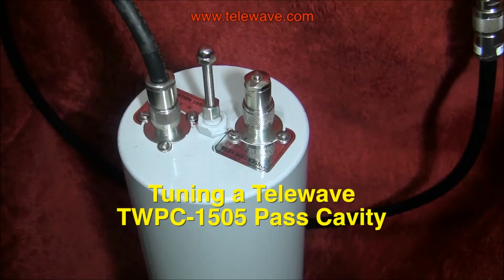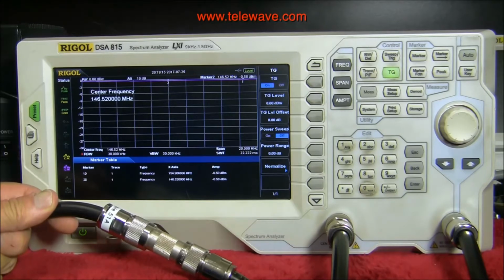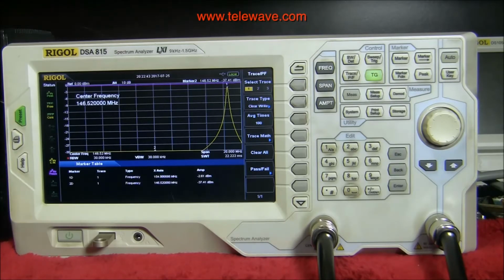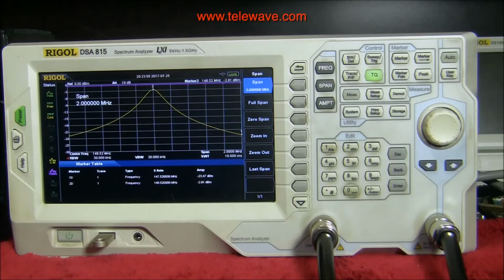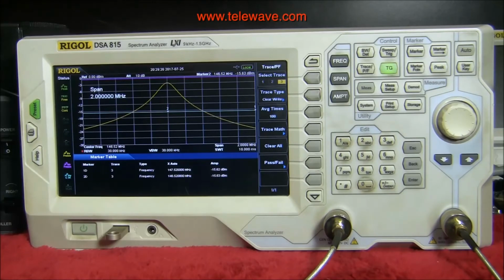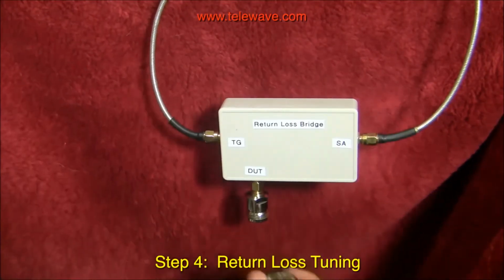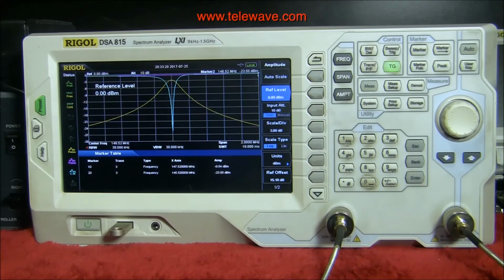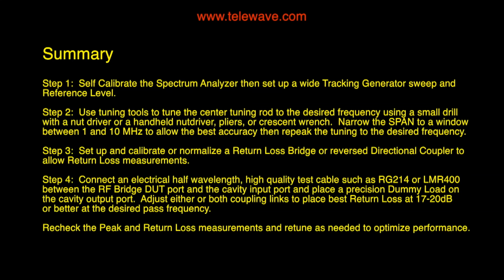Telewave TWPC-1505 Band Pass Cavity Tuning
How to tune a Telewave TWPC-1505 Band Pass Cavity Filter.

Video Contents:
00:13 - Reference Setup
01:46 - Peak Tuning
04:04 - Return Loss Setup
05:47 - Return Loss Tuning
08:14 - Summary